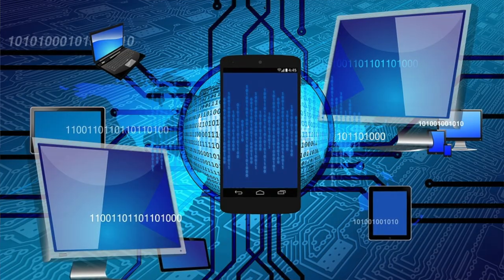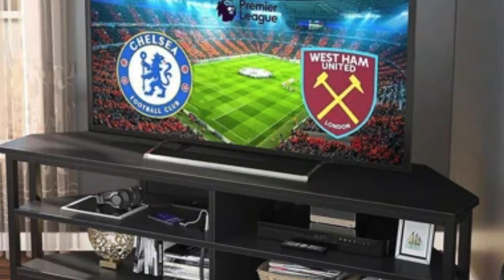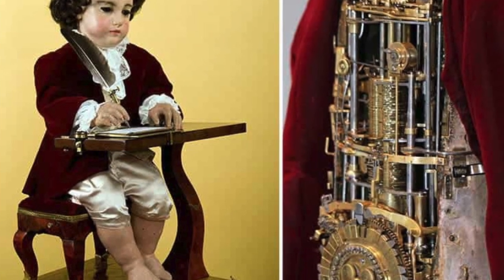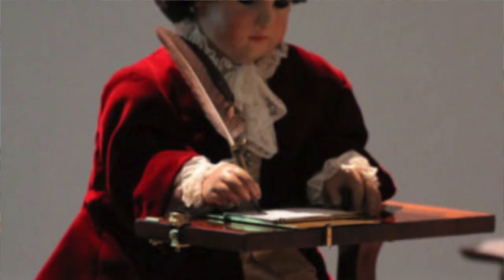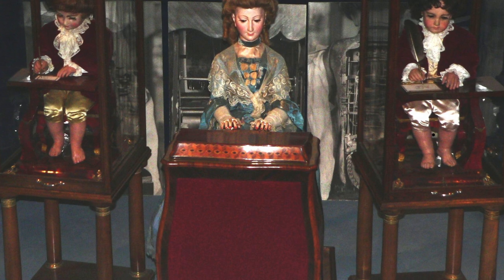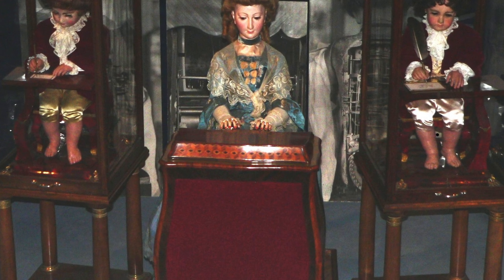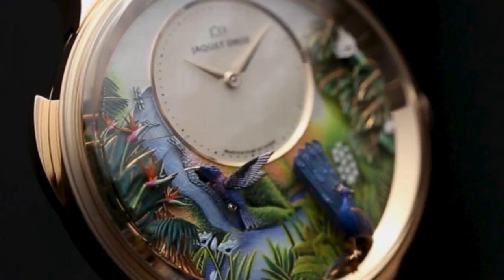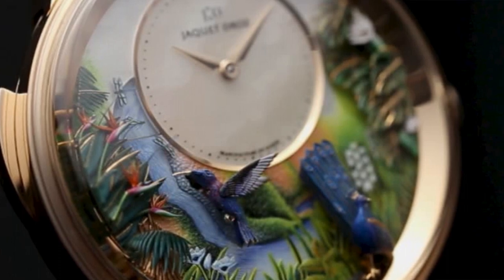Cup o'Joe-Wonderful Automata!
Our electronic devices today are wonderful things. How a computer can make billions of calculations in a second, how a cell phone can transmit pictures instantly across the globe, and how a television set allows us to choose from hundreds of channels to view or record is absolutely remarkable. But before there were computers there were automata, which were as magical at the time as our modern devices are today. In fact they still are wondrous. Automata are mechanical devices, often in the form of people or animals, that move in a lifelike fashion via a clockwork mechanisms. Pierre Jaquet-Droz was born in 1781 in Switzerland and became an expert watchmaker who went on to create truly fascinating automata. He amazed King Ferdinand of Spain with “The Shepherd,” a little shepherd boy who actually played a flute and had a barking dog at his side. But Jaquet-Droz’s coupe-de-grace was “The Writer.” This was a little man who dipped a quill into an inkwell and proceeded to write on paper as his head and eyes moved. He also made The Musician, a lady who played the piano, and The Draughtsman who drew pictures. The watch company that Jaquet-Droz founded was eventually purchased by the Swatch Company and today produces high end watches that pay homage to Pierre Jaquet-Droz by featuring tiny automata on their face. In honour of the 300th anniversary of the master’s birth, in 2021, the company produced a remarkable watch, “The Tropical Bird Repeater.” It features a bird that flaps its wings, a peacock that spreads its feathers, and a parrot that opens its mouth. Only eight of these pieces were made. The price? Around $750,000. If any of you are looking for a gift for me, this is a good candidate.